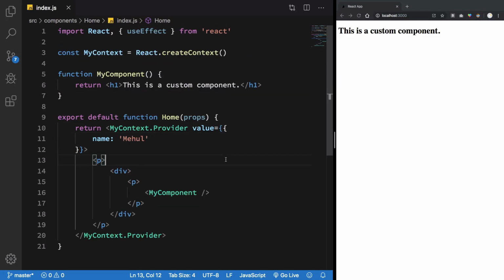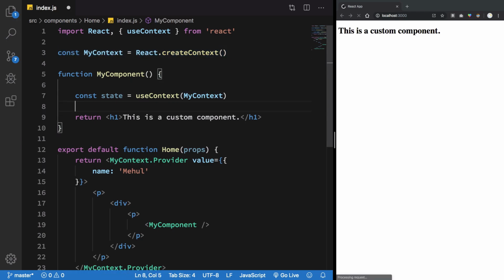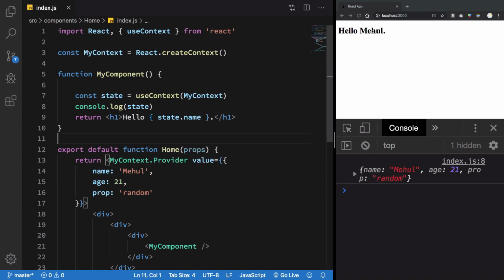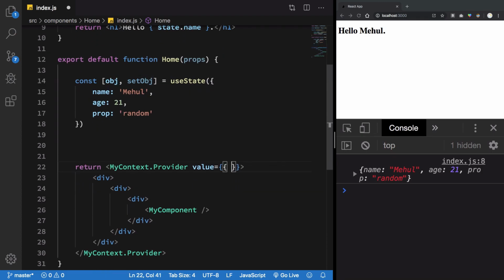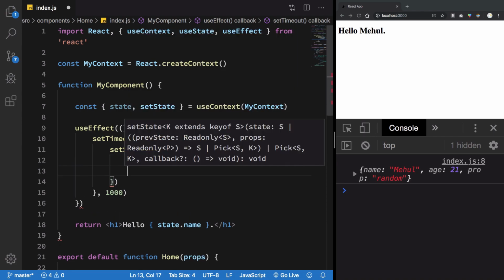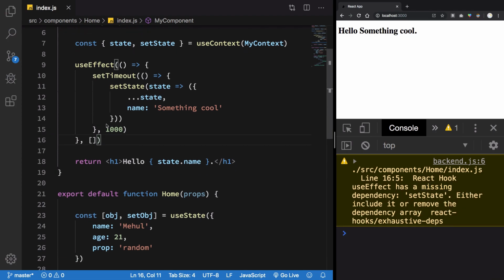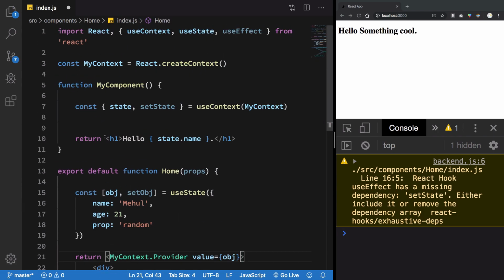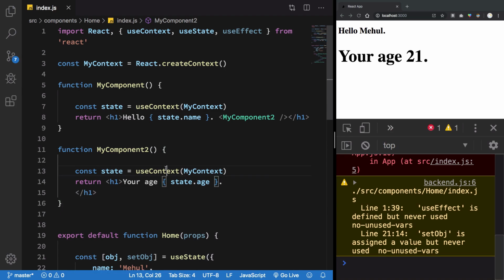React 16.12 Tutorial 21: useContext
In this video we'll see how to make use of useContext hook to use Context API.